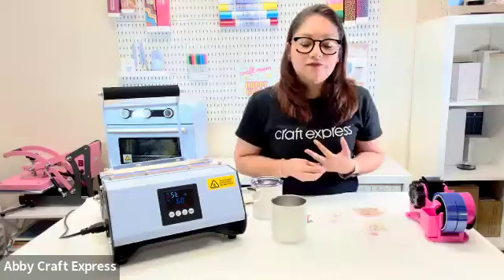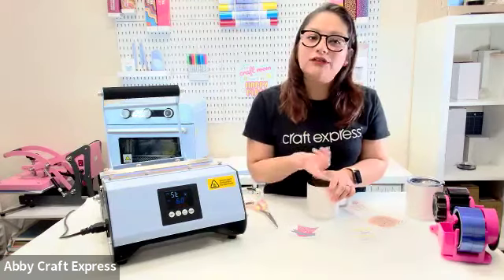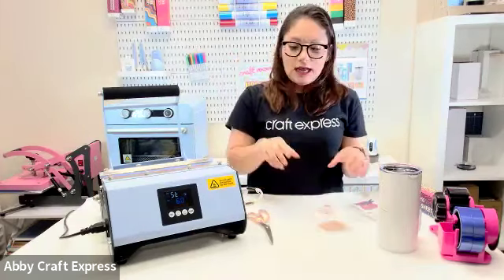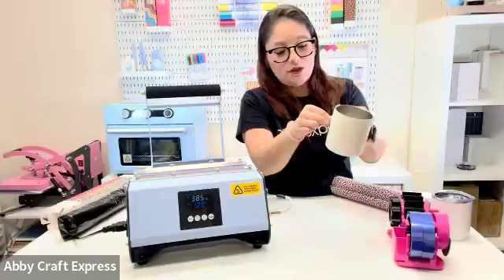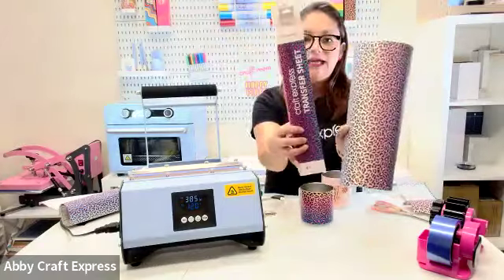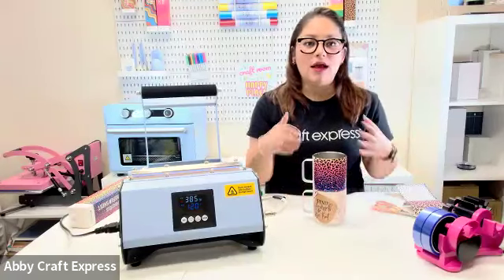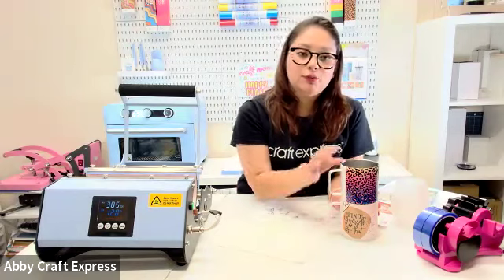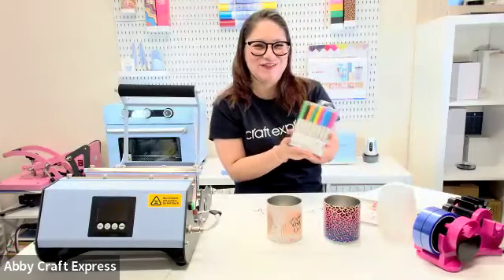Online Class: Sublimation For Beginners: Q & A Session | Michaels